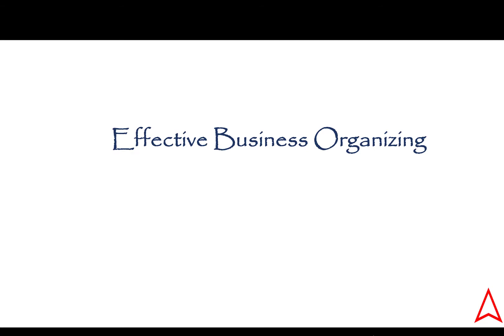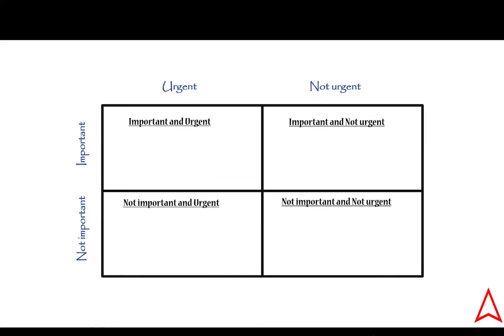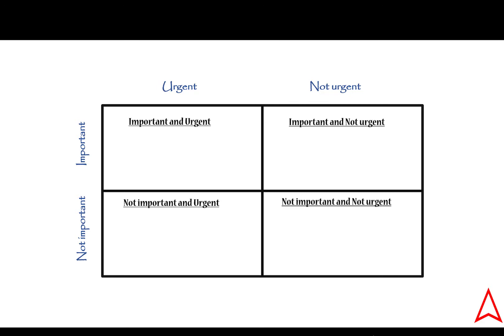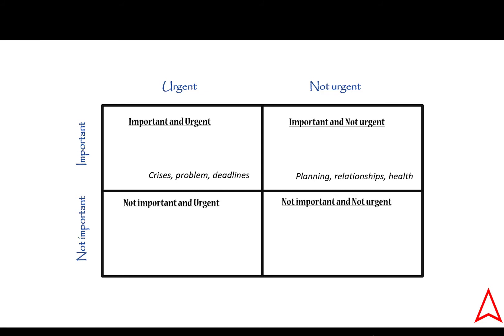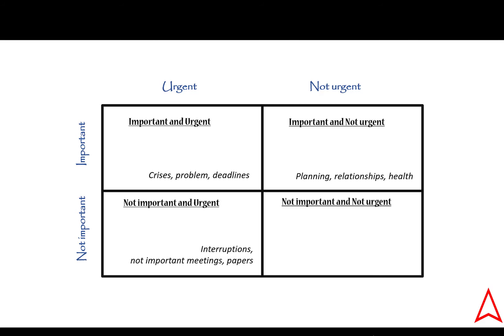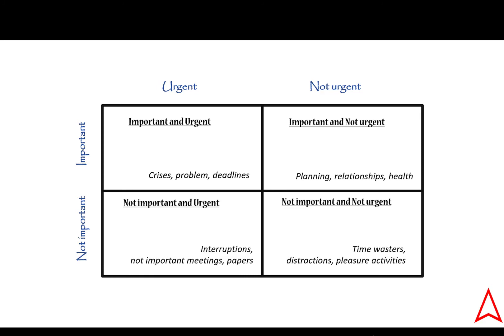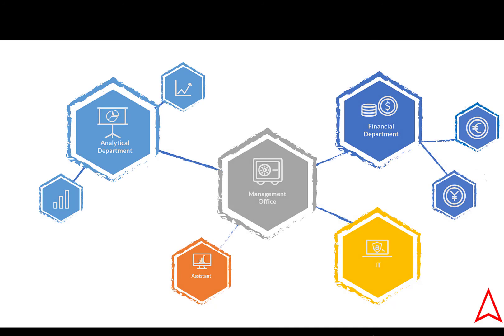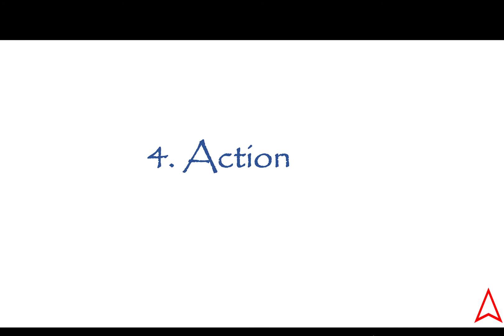2. Business Organizing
Business organizing